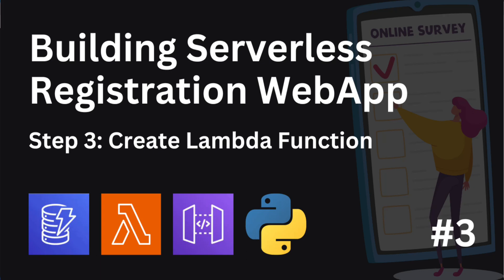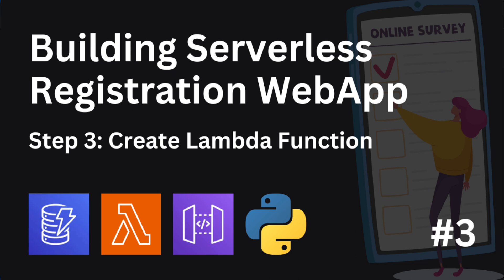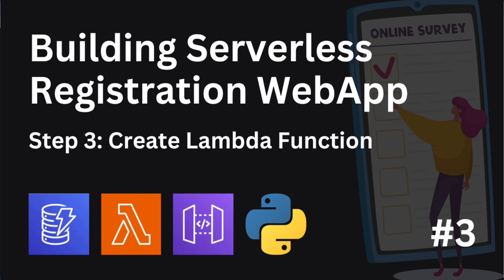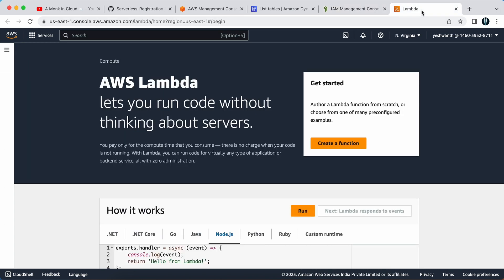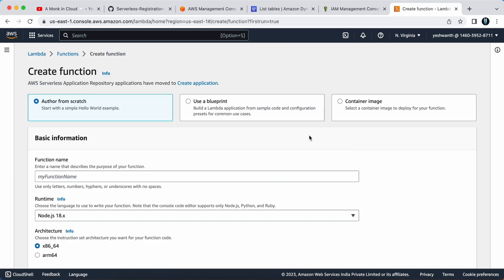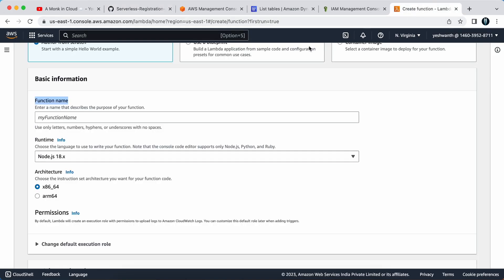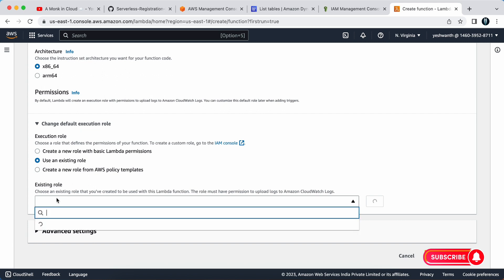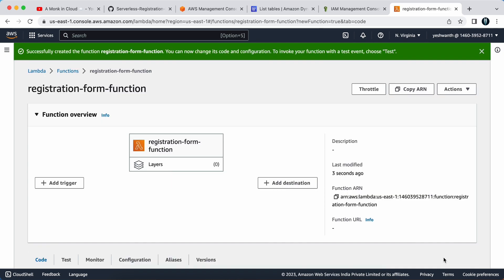#3 Building Serverless Registration WebApp | Create Lambda Function